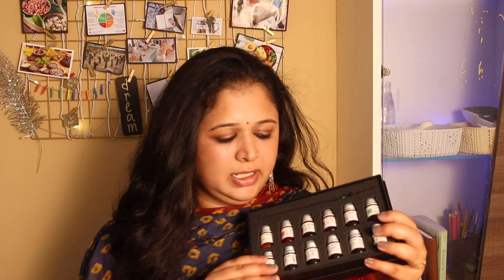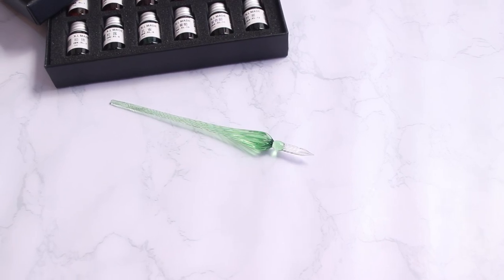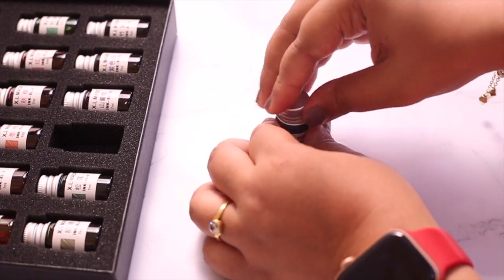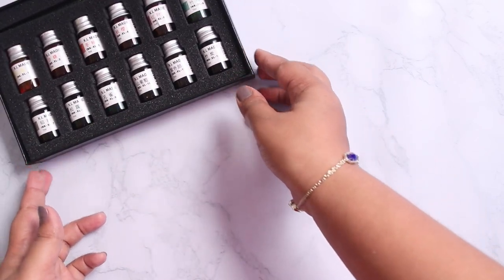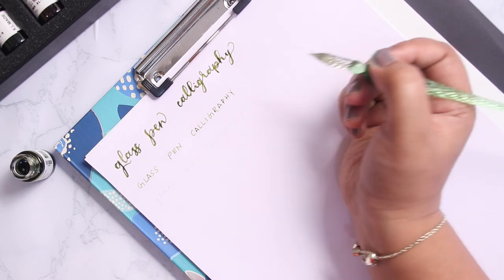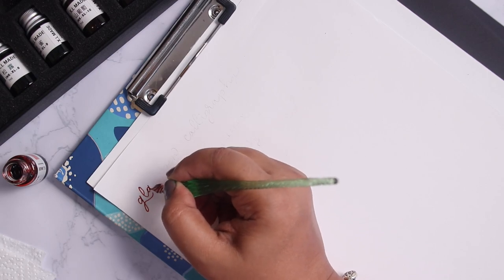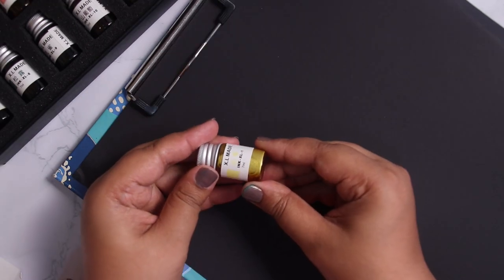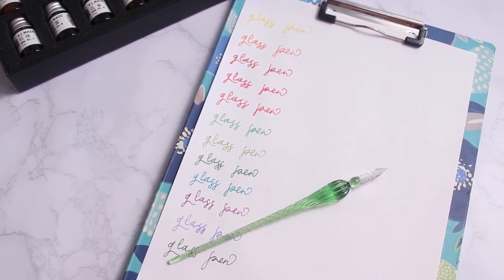Using A Crystal Glass Pen For The First Time || Unboxing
Hello Everyone,

Today's video is a Crystal Glass Pen unboxing and review. This is my first time trying glass pen and I liked it. I enjoyed experiencing glass dip pen for the first time.

I really hope you found this video useful. I have linked the exact glass pen below.

*** Products Mentioned ***
WORISON Crystal Glass Dip Pen
Mesh Wall Grid - Gold
Wooden Clips
Marble Contact Paper
Small Glass Bowl
Brustro Watercolor Paper
Brustro Black Sketchbook

Luv,
Monisha